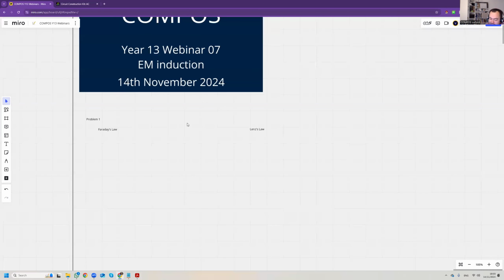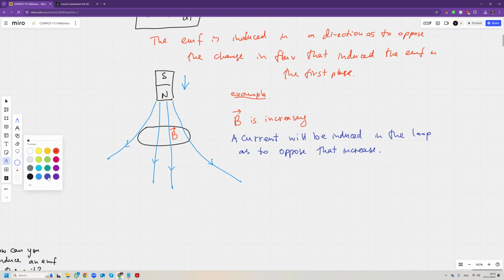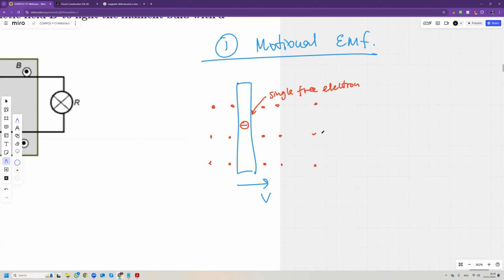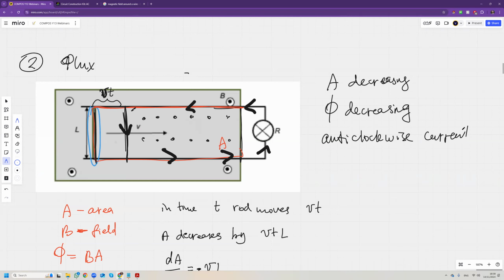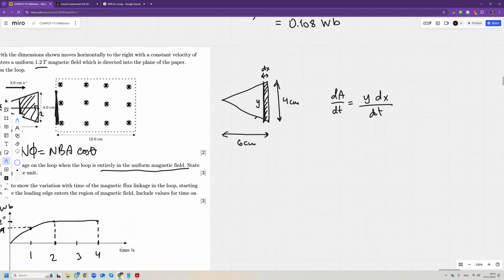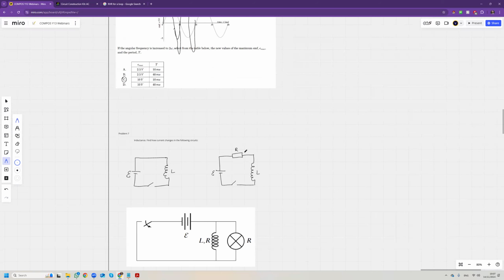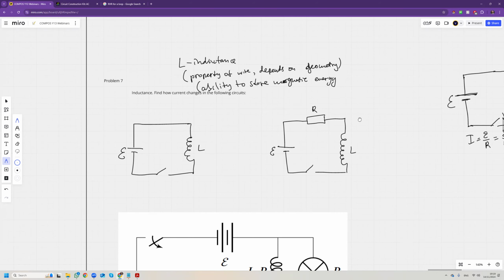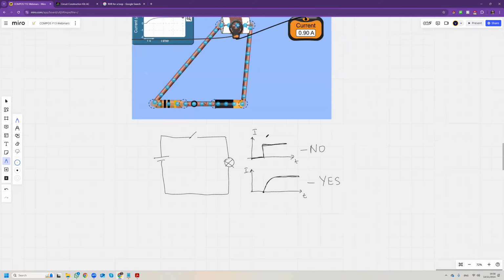COMPOS'24 Y13 Webinar 07 - EM Induction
EM Induction, Faraday, Lenz
14/11/2024
Vlad Chernov